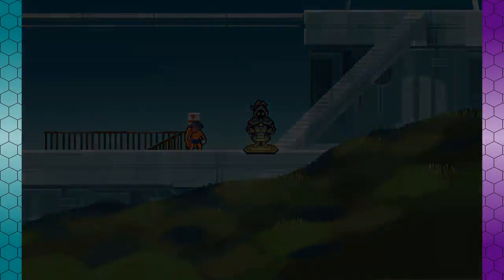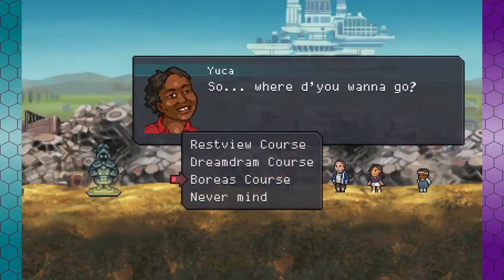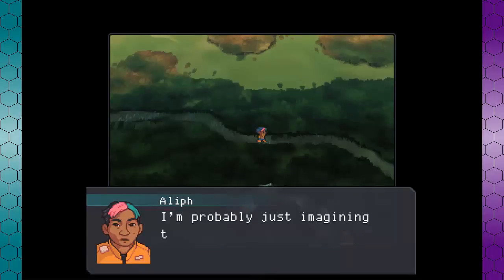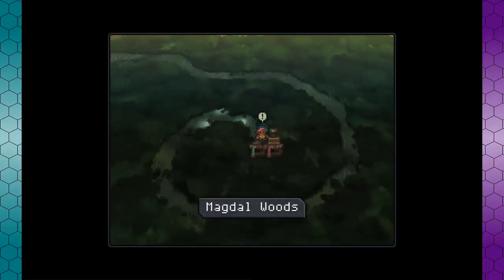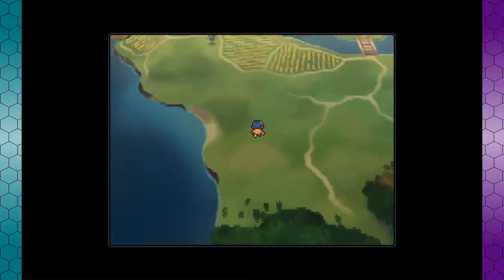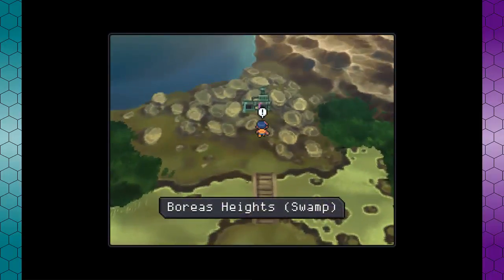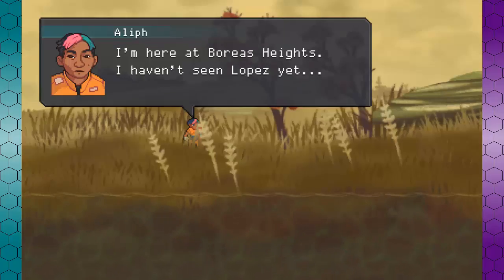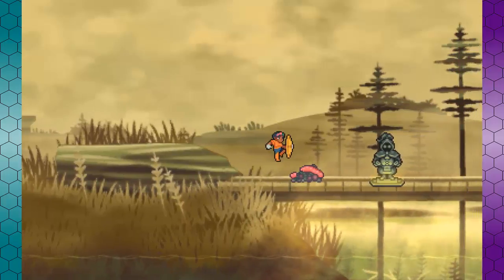Even The Ocean Part 8 - "The High Lands"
How high am I? I don't know, 6ft-something.

Having recovered from the emotional rollercoaster that was the previous episode, we prepare ourselves at the Boreas training-course, then set out from Whiteforge...in completely the wrong direction. Some rambling-- of both kinds-- later, we come upon Boreas Heights, which is in no way anything like what I had expected.

I can't help but suspect that those aren't regular crops they're growing in that swamp...